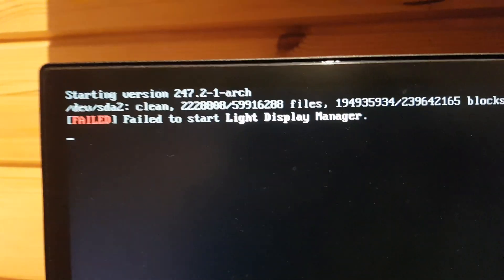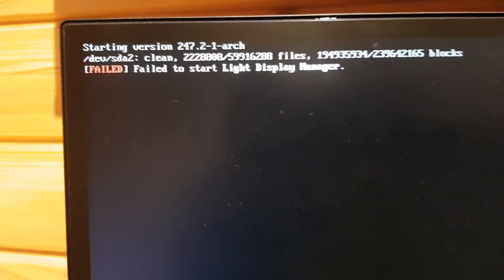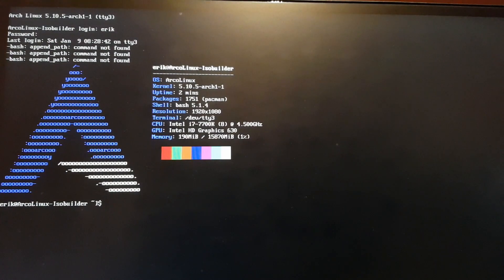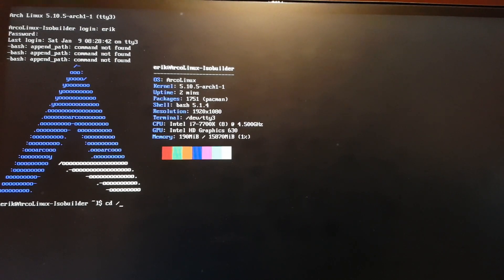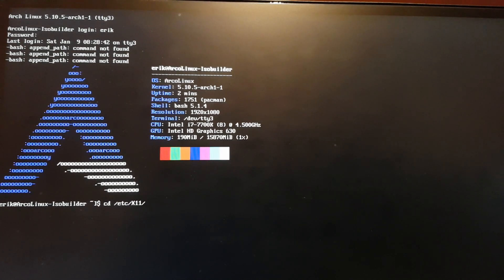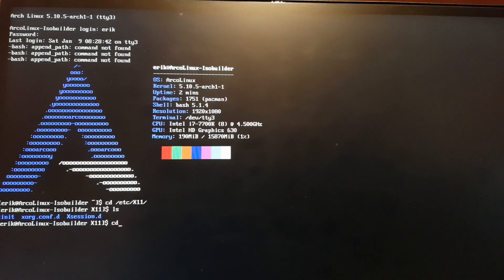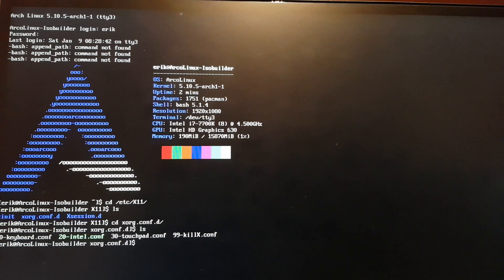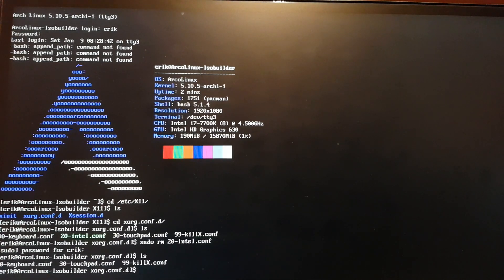ArcoLinux : 1814 Failed to start light display manager - my own mistake 2/2